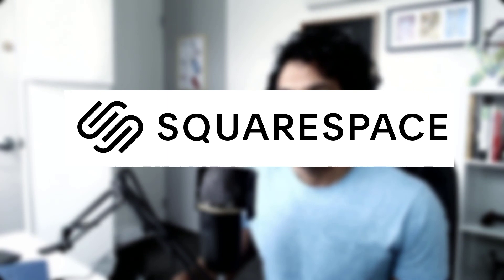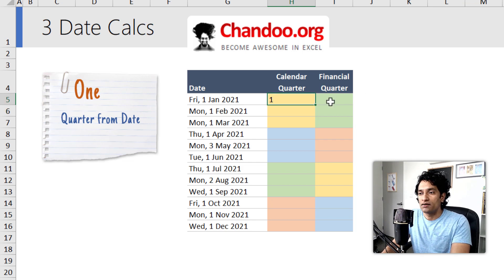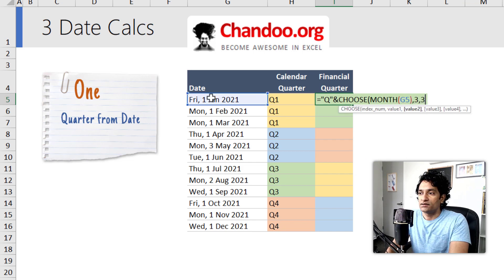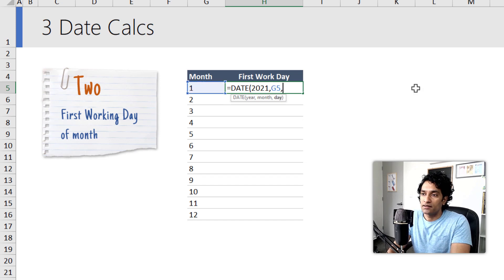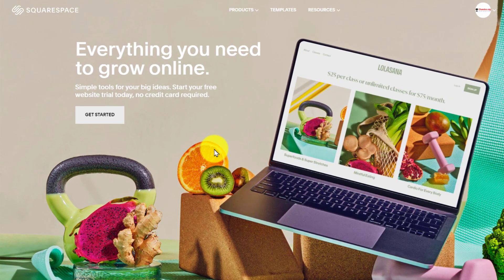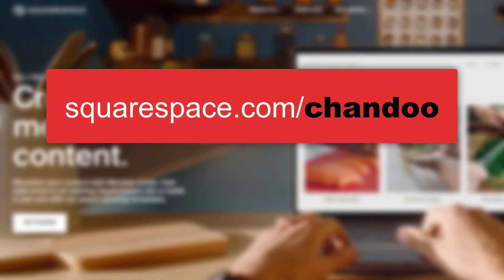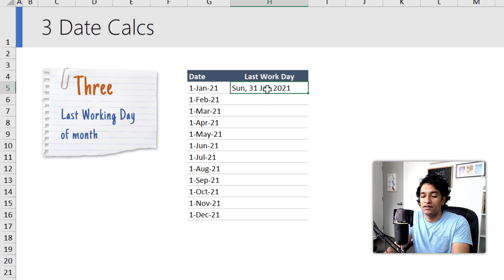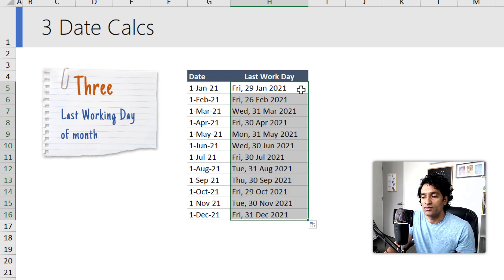3 Powerful & Essential DATE formulas for finance people 📅💡⚡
Do you work in Finance? Knowing how to use Excel's date functions is important for you. In this video, let me share three powerful date formulas for you.

These are,
1) Quarter from date (both calendar & financial)
2) First working day of the month
3) Last working day of the month

Timestamps:
0:00 - Intro & Quarter from date
1:26 - First working day of the month
2:20 - Last working day of the month